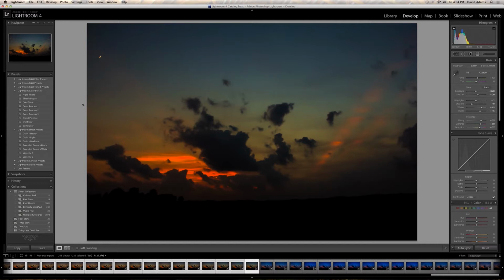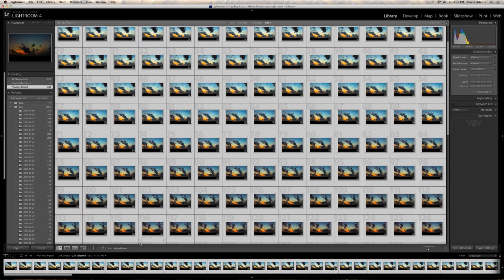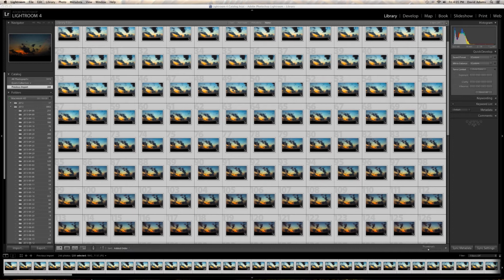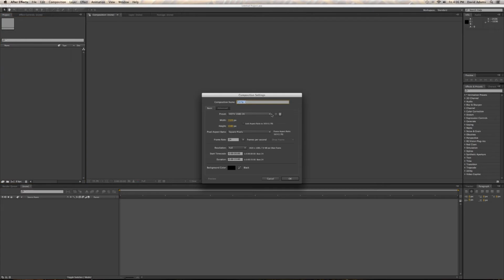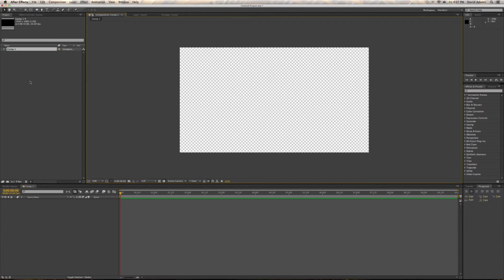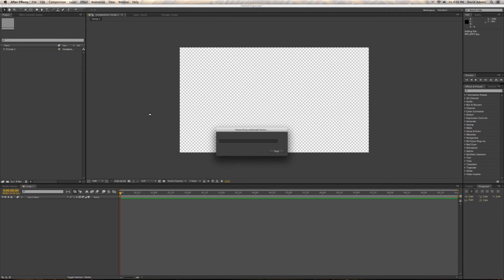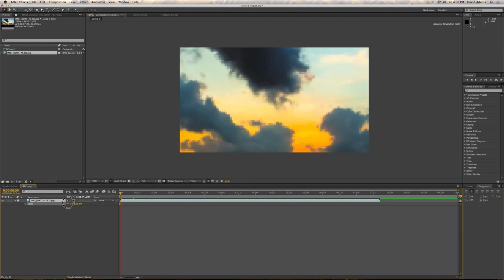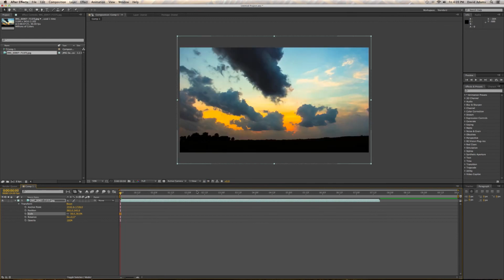Timelapse Tutorial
This is a quick timelapse tutorial that shows the workflow between Adobe Lightroom and Adobe After Effects.